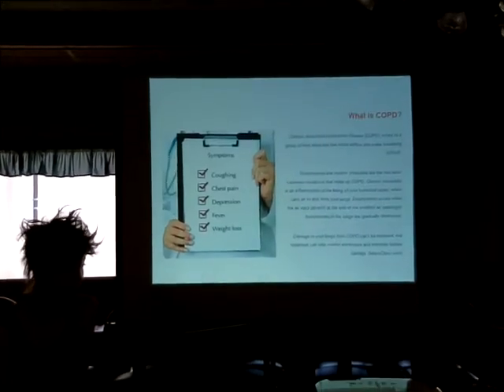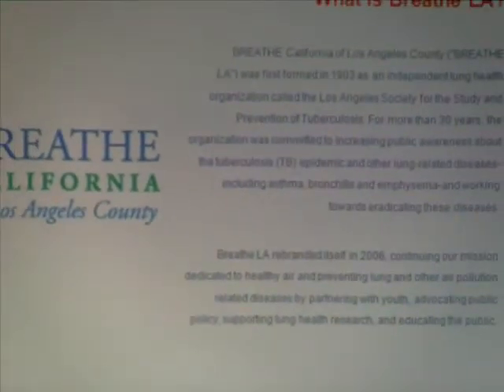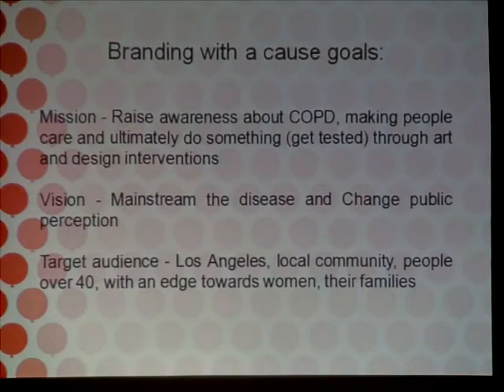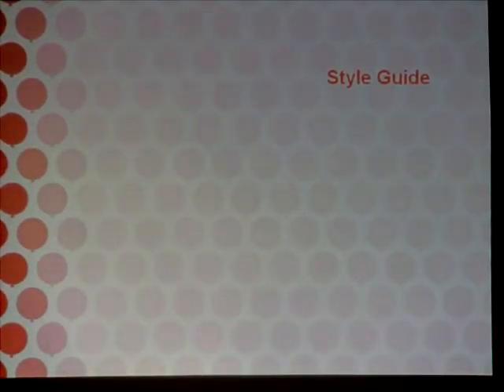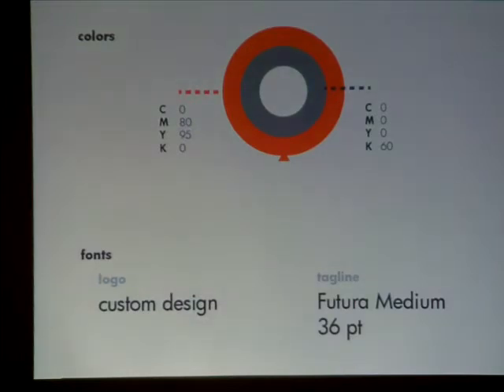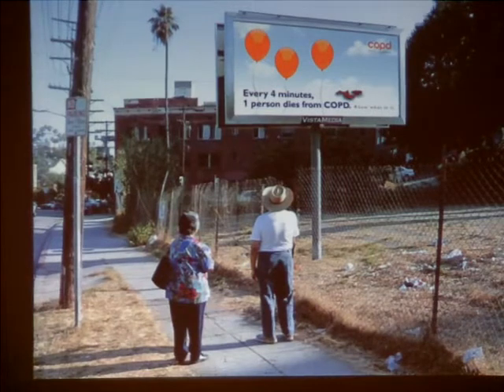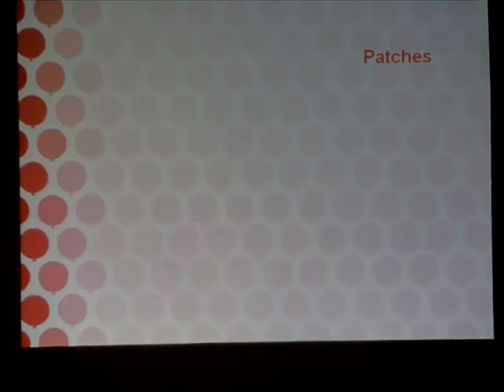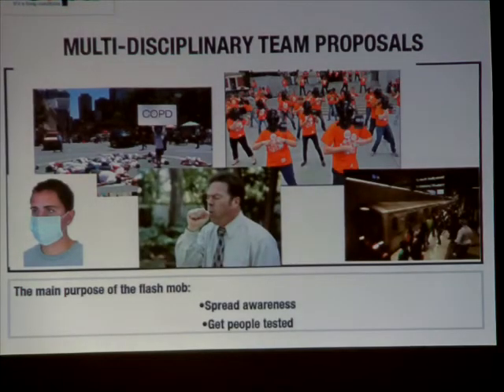Otis Presentation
Otis College of Art and Design
Branding with a Cause
COPD Awareness Presentation
Thurs. April 18,2013